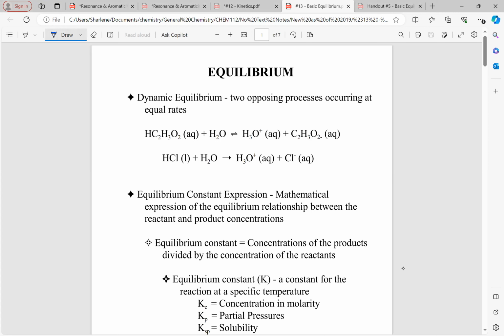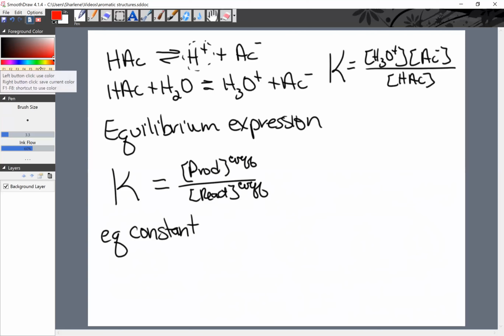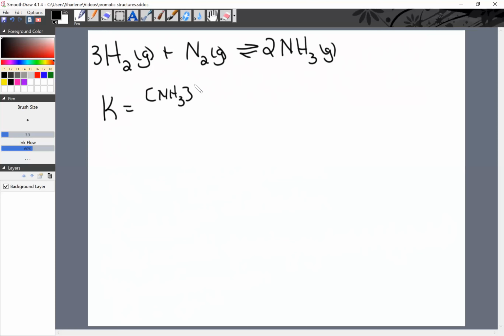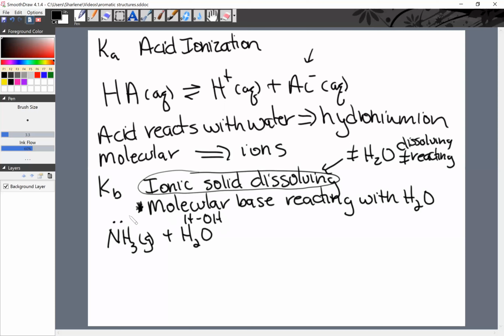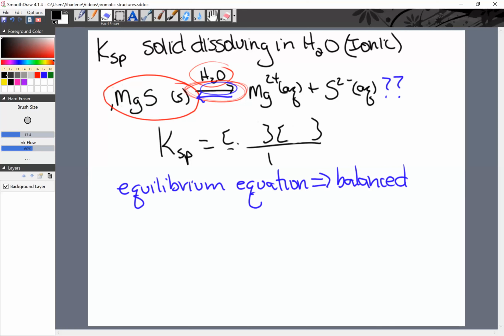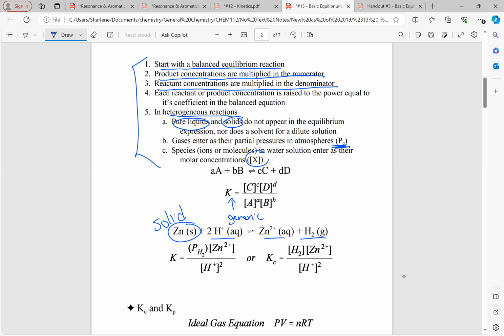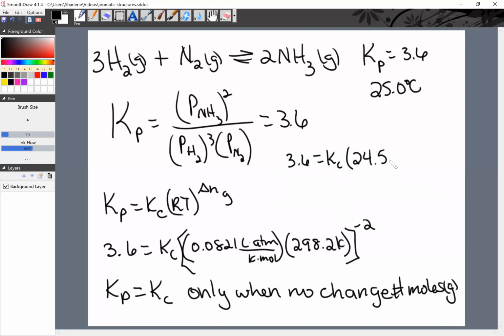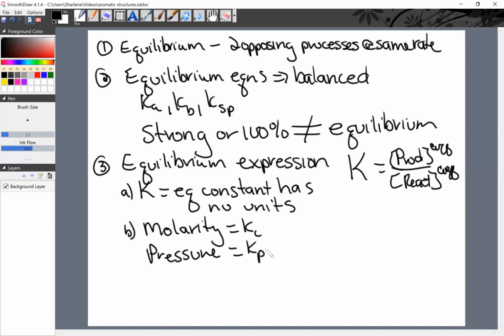Equilibrium Basics - 1 Equilibrium Equations & Expressions